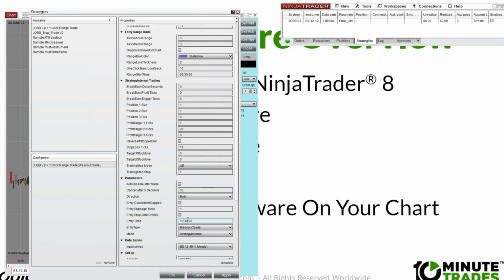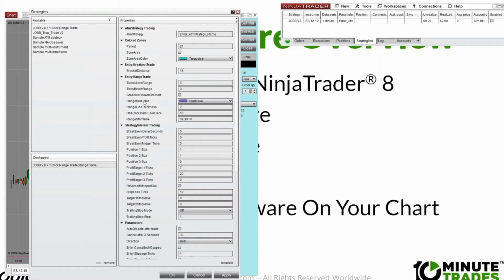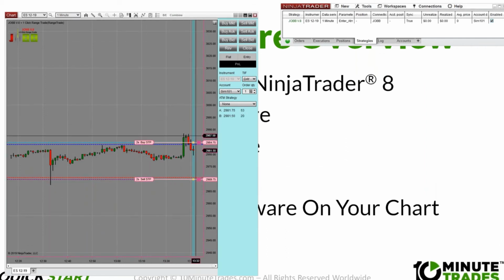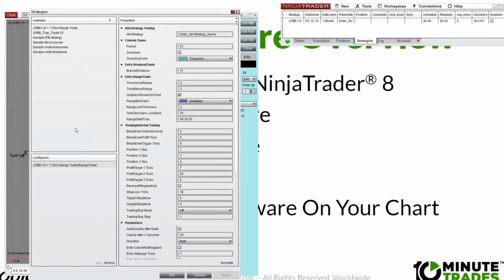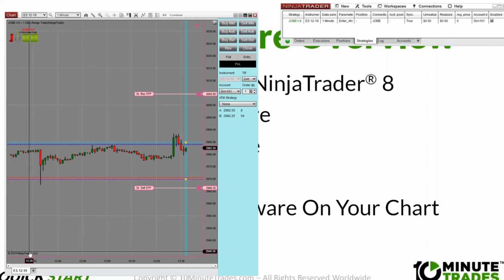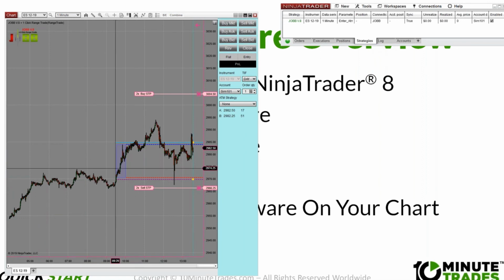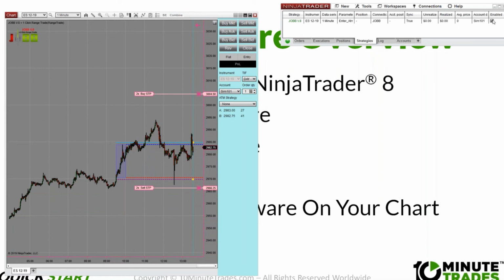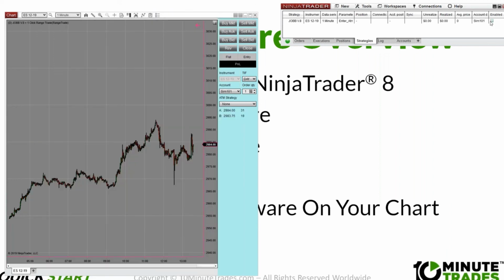17 - JOBB - Choosing A Setup: 1-Click Range Trade (QUICK START)